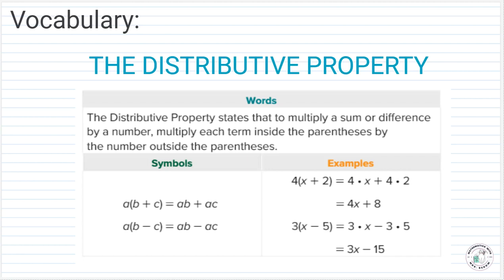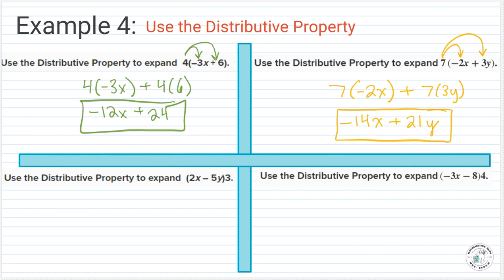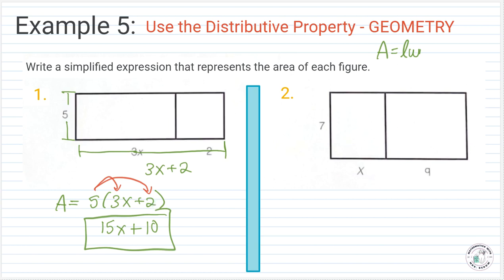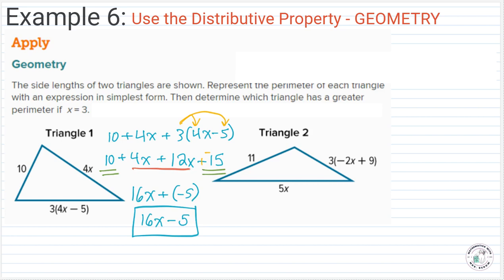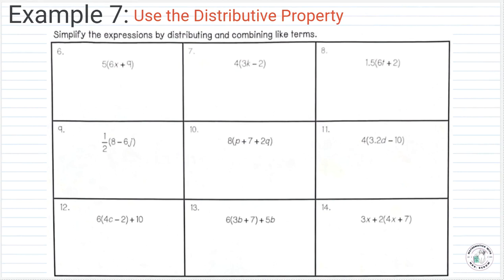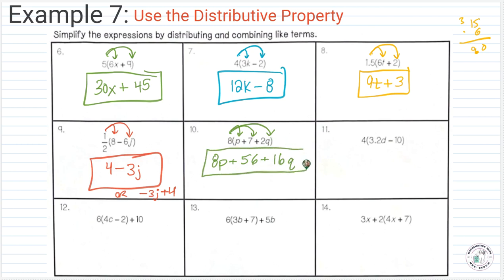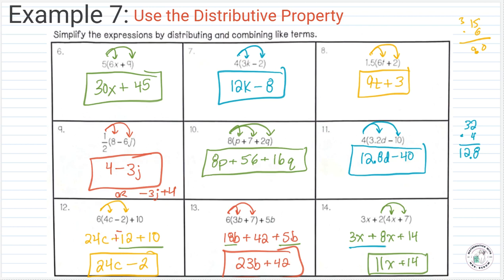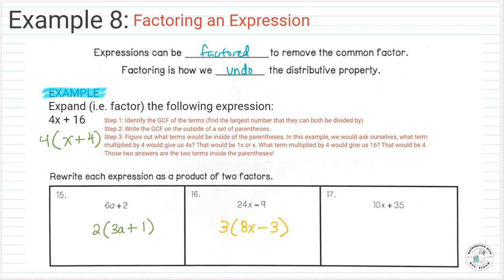Simplify Algebraic Expressions, Part 3 (Distributive Property)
In this video, I demonstrate how to use the distributive property to expand and simplify expressions. I provide step-by-step examples, including a few that involve geometry applications (i.e. finding the perimeter of triangles). This video also includes a preview on factoring expressions.